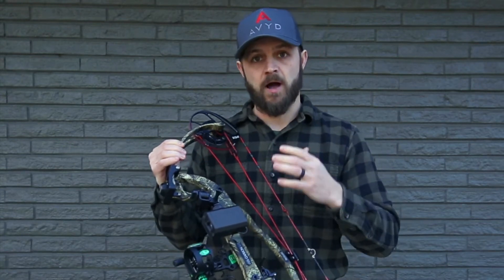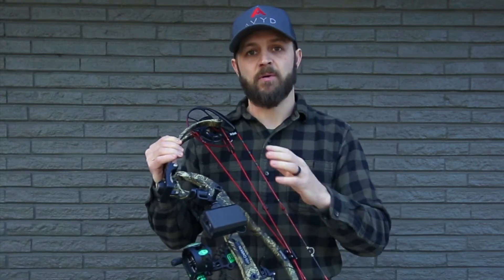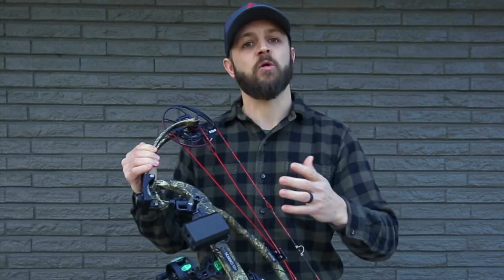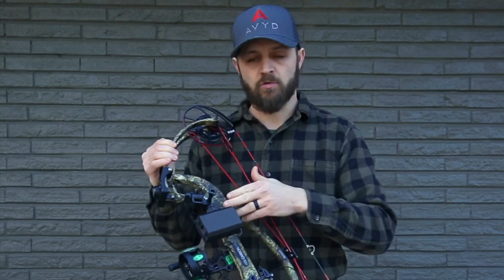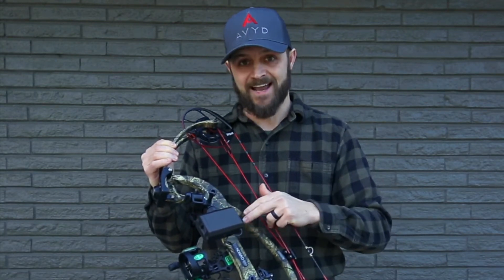What is AVYD?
Introducing the world’s first Visual Yardage Designator

AVYD is giving big game bowhunters total confidence in setting up the perfect shot.

Utilizing a military-style laser designator, AVYD combines visual confirmation of the target with precise yardage.

AVYD can be connected to a bow in less than ten seconds which means there’s no complicated setup. And because it’s bow-mounted, AVYD users can respond more quickly to moving targets and even range game on the fly.

AVYD is designed to complement a traditional handheld range-finder and is the ideal hunting aide in low-light situations.

Bowhunting is evolving, and AVYD is the perfect ally for the hunter who works hard for the perfect shot and wants absolute confidence when it counts.